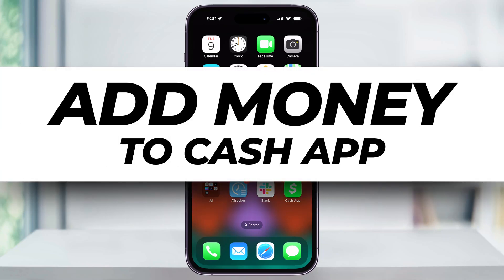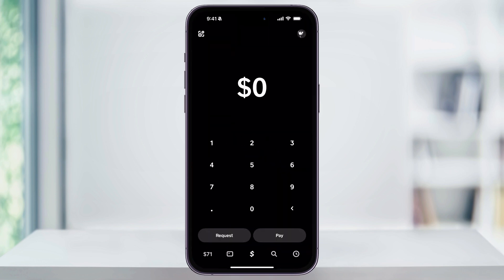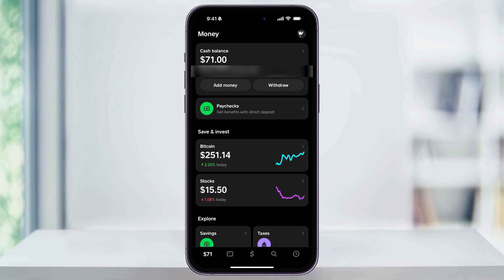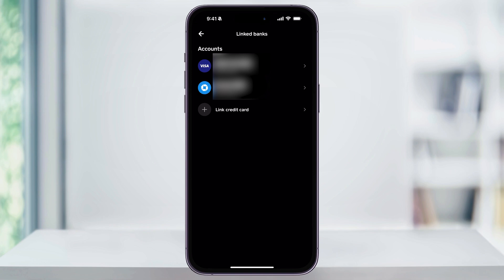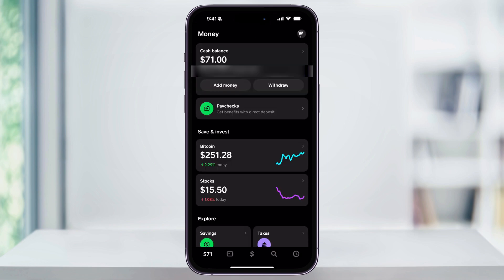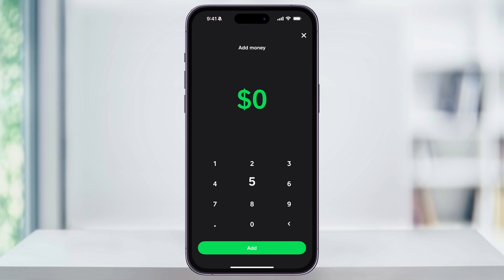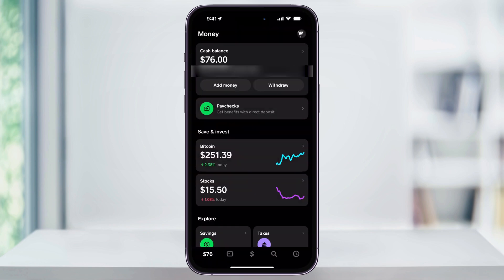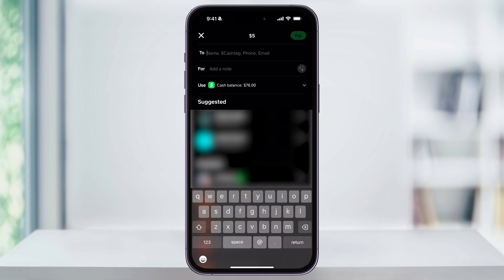How To Easily Add Money Into Cash App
Learn how to easily add money into Cash App in just a few steps! In this video, I’ll guide you through linking your bank account, debit card, or credit card to Cash App and show you how to transfer money into your Cash App balance. Whether you’re sending money to friends, paying for purchases, or simply managing your funds, this tutorial will help you get started with Cash App quickly and effortlessly.

What we'll look at:

How to find the balance icon in Cash App.
How to link a bank account, debit card, or credit card for free or fee-based transfers.
Step-by-step instructions to add cash to your Cash App balance.
How to use your balance for payments directly within the app.
Cash App makes it easy to manage your money digitally, and with this guide, you’ll be up and running in no time!

Chapters:
0:00 Introduction
0:22 Opening Cash App and finding the balance screen
1:00 Linking a bank account or card to Cash App
1:43 Adding cash to your Cash App balance
2:30 Using your Cash App balance for payments

🔍 Discover more tutorials on managing your Cash App account in our Cash App How To playlist!